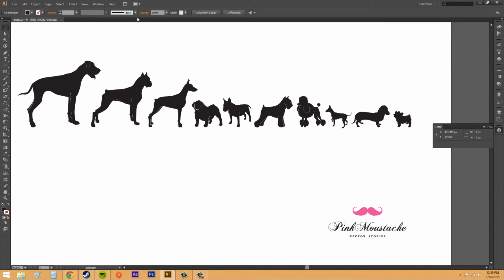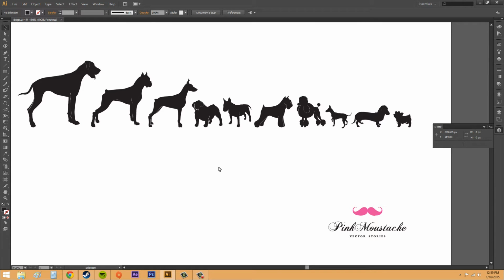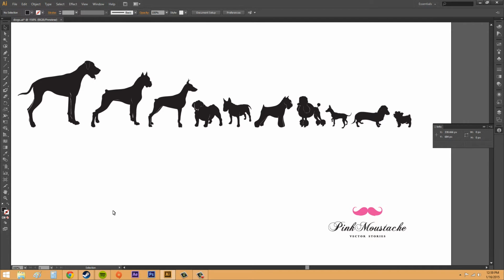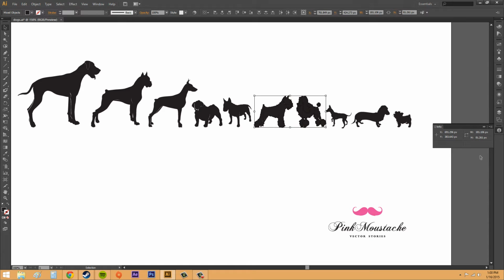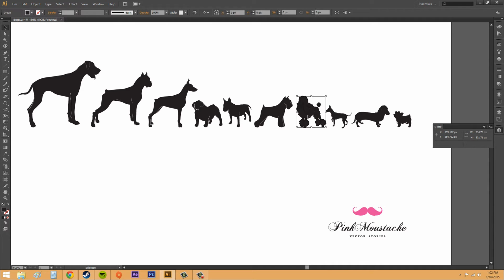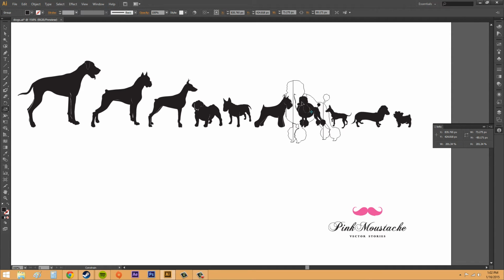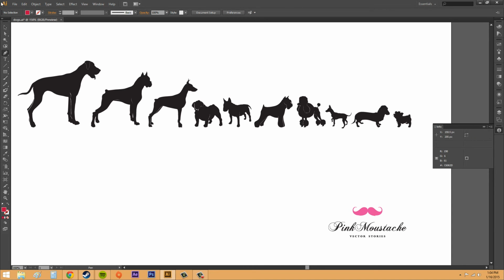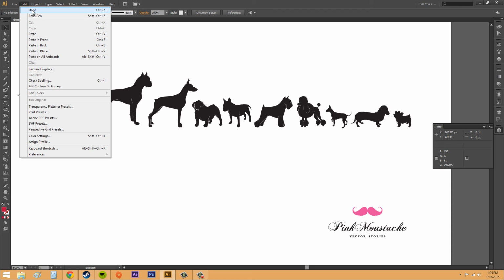Adobe Illustrator CS6 for Beginners - Tutorial 18 - Working with the Info Panel